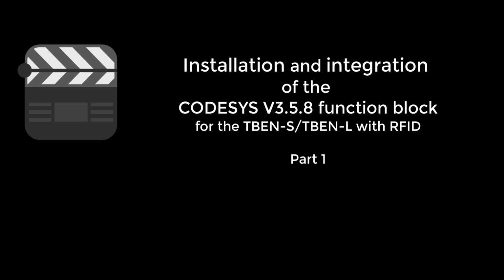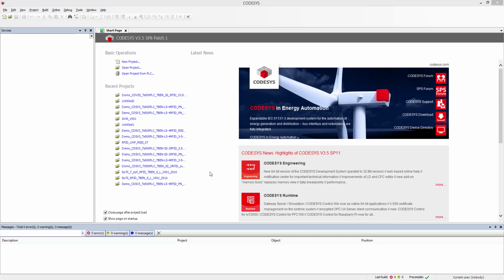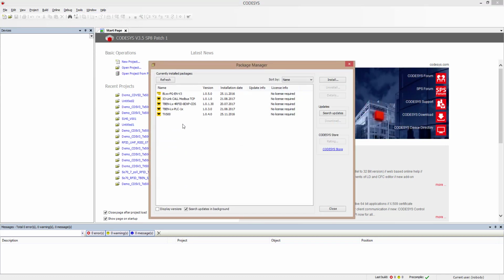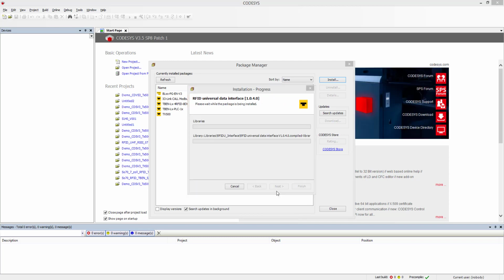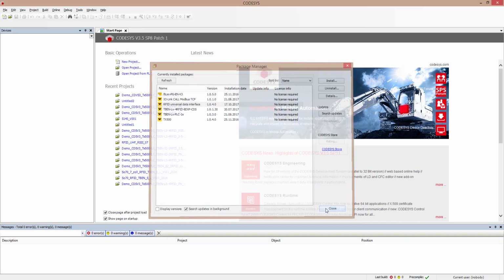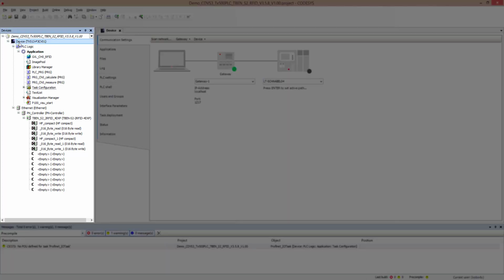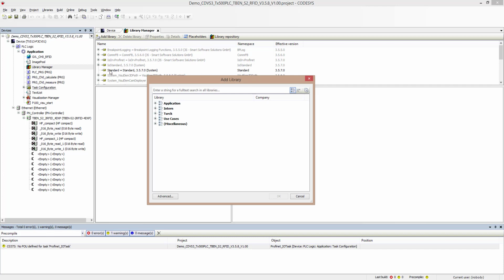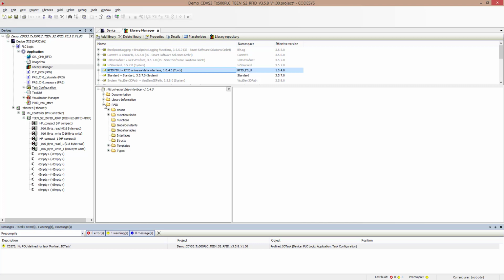TBEN-S/L-RFID: How to install U interface function block in Codesys 3 – part 1/3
RFID U Interface Tutorial (1/3):

This tutorial shows:
- how to install and integrate the RFID u data interface for TEBN-S-RFID or TBEN-L-RFID.

enable RSSI diagnostic data with RDemo/WebConfig and/or the UHF DTM​

Required Software :
 - TBEN-S2-2RFID-4DXP:
RFID universal data Interface_V1.0.4.4.package (or newer)

- TBEN-Lx-4RFID-8DXP-CDS:
TBEN-Lx-4RFID-8DXP-CDS_V1.0.1.30.package (or newer)

Check following Videos to learn how to create a RFID Project with the RFID function blocks